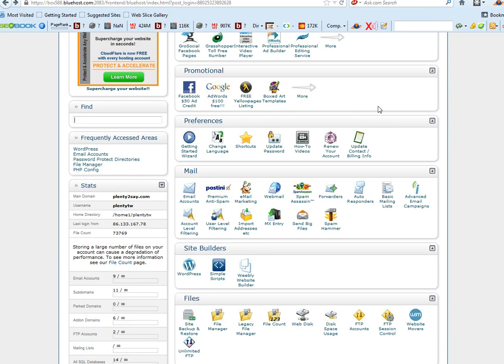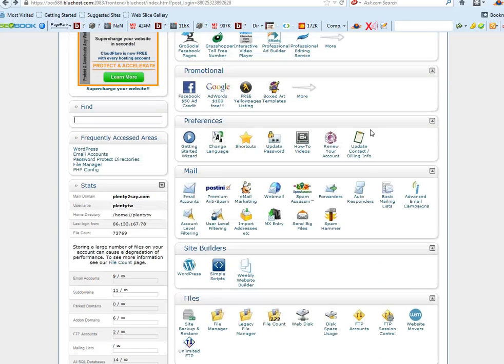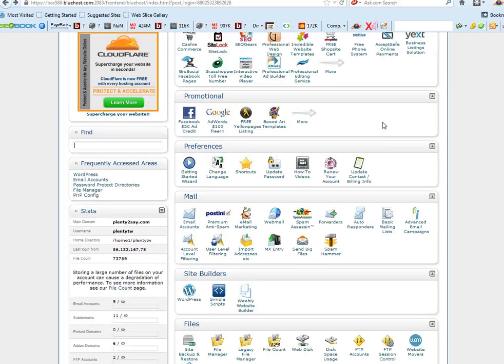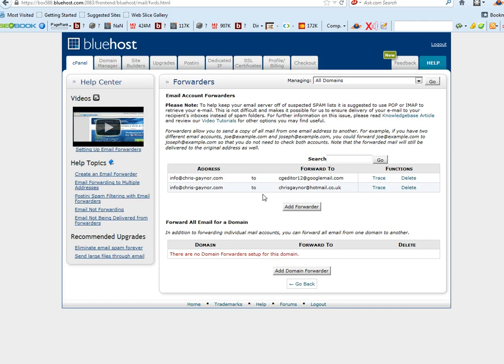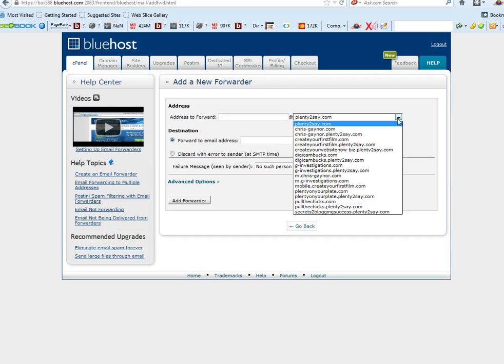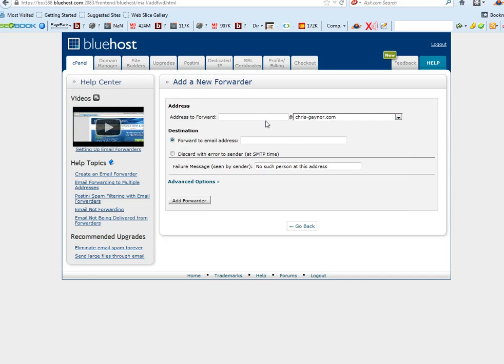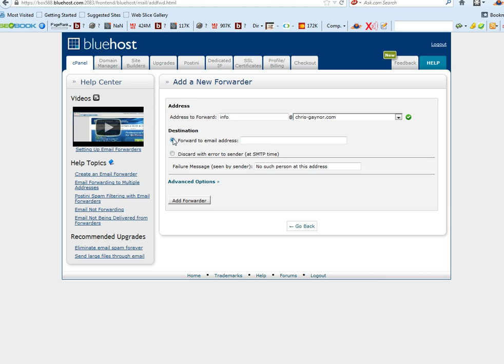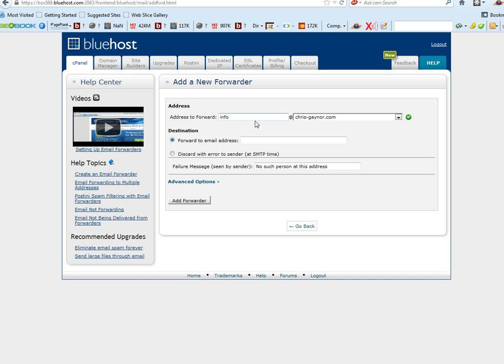In cpanel, how to forward emails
This is a quick video telling you an easy way to forward your website email addresses to another email account such as Hotmail, or Gmail so that you do not have to log in to several accounts to check your emails.